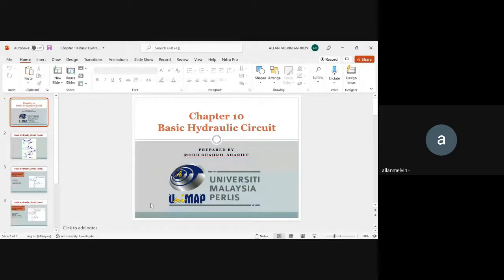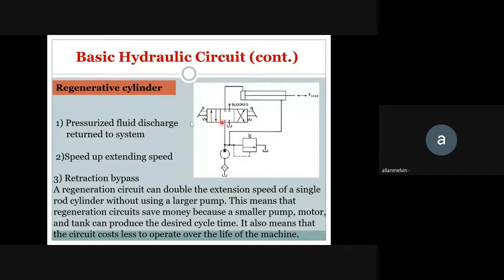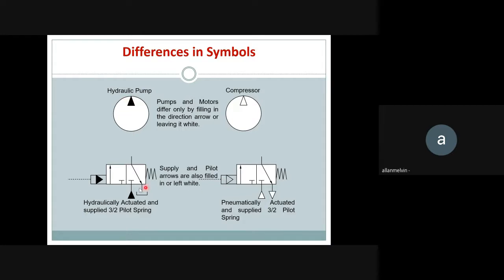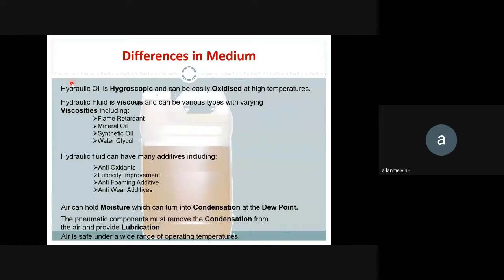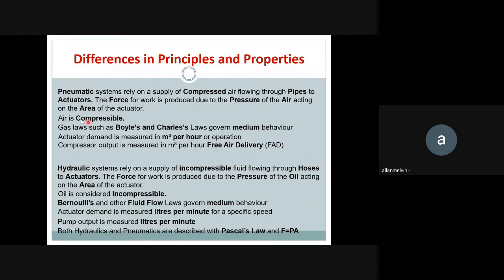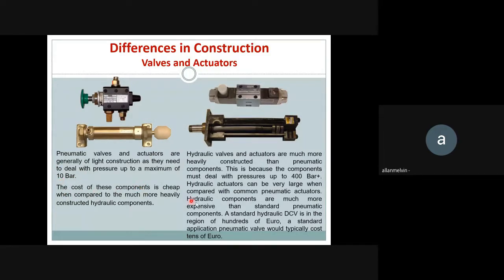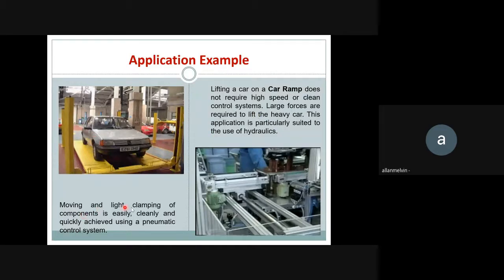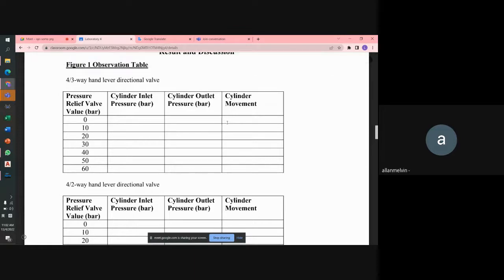EDJ29403 Chap 10 & 11: Basic Hydraulic Circuit & Additional Information